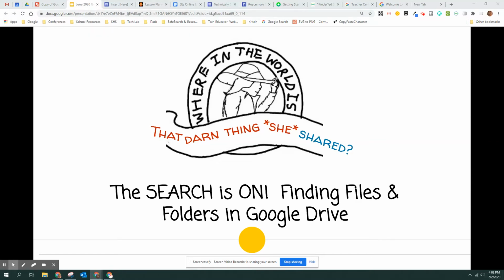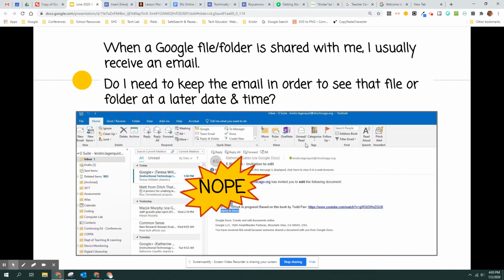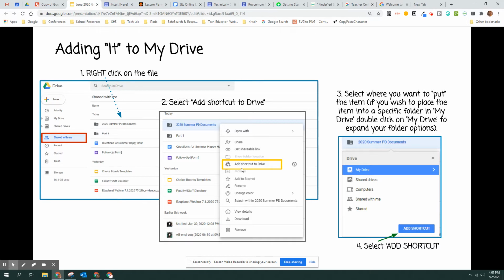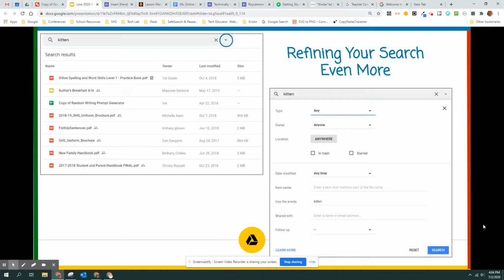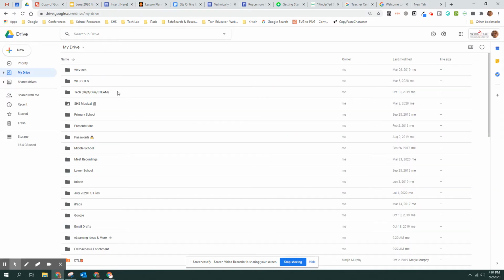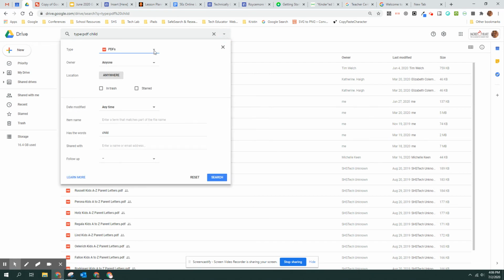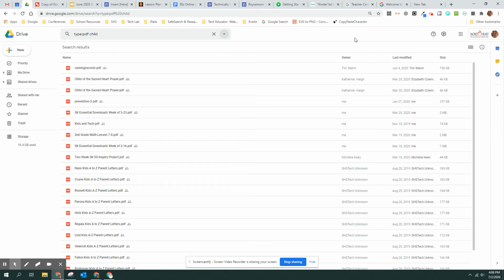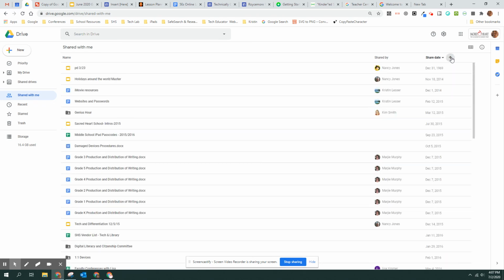Google Drive: Finding Files & Folders in a Jiffy as well as those that have been shared with me!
In this video you will learn that you actually do NOT need to keep that courtesy email (telling you someone has shared a Google file or folder with you) in order to access the file or folder!  You'll learn some "key" search techniques for Google Drive including how to find things that you never thought you'd find again!!